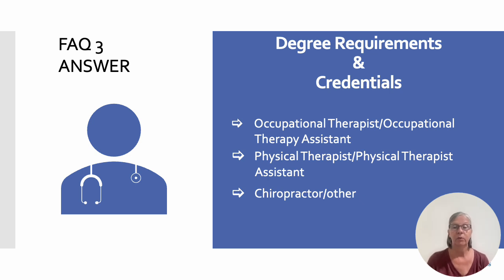FAQ's About Mirror Therapy for Stroke Recovery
In this video I talk about questions that I'm often asked about using mirror therapy for stroke recovery.

PESI CE Course-UE Mirror Therapy for Stroke Rehab: What’s Behind the Reflection?
Noggins And Neurons Brain Injury Recovery Simplified podcast: nogginsandndueurons.podbean.com